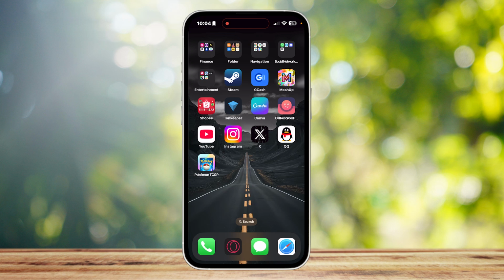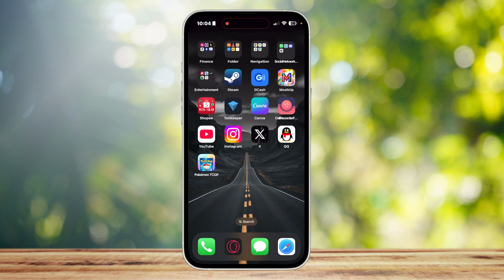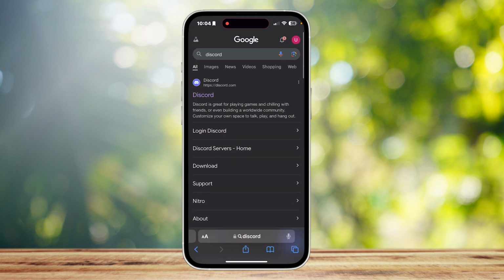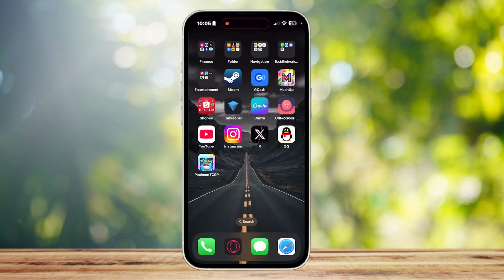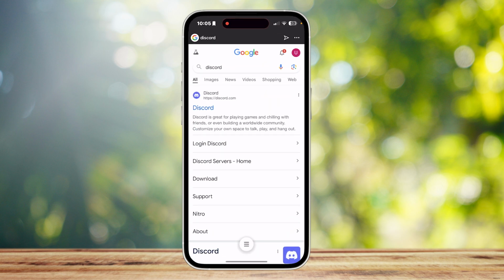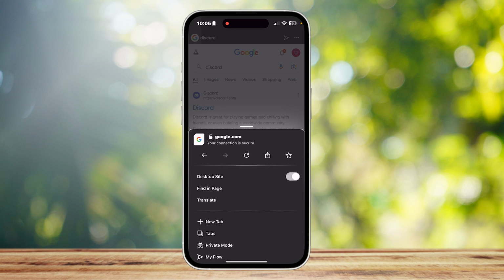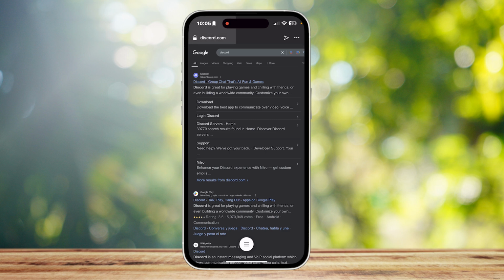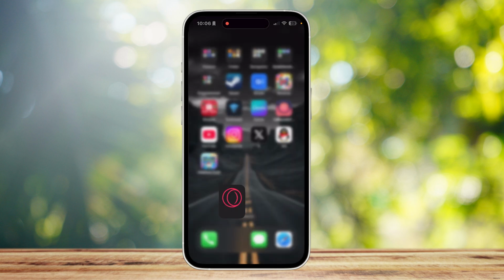How To Switch Accounts On Discord Mobile Without Logging Out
In this tutorial, we will be teaching you how to switch accounts on discord mobile without logging out